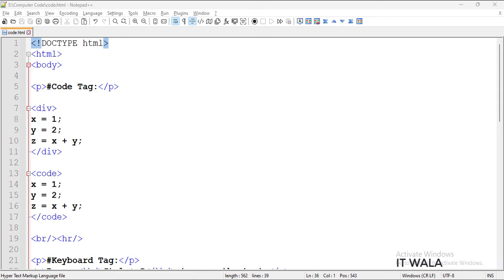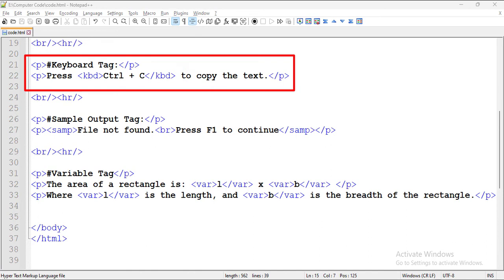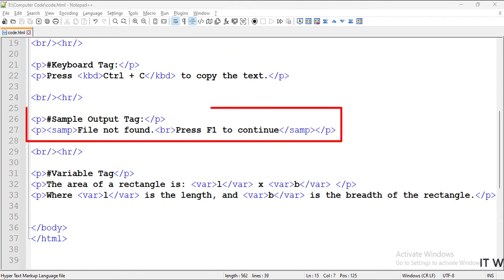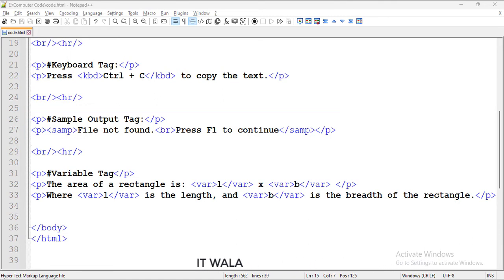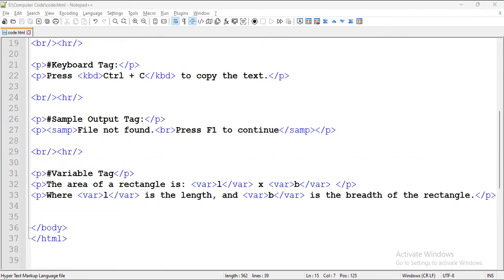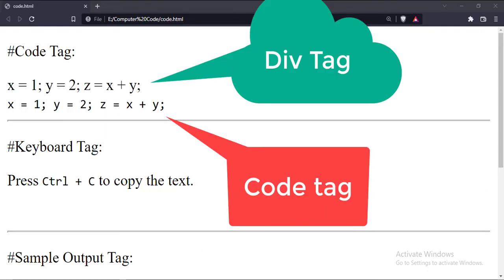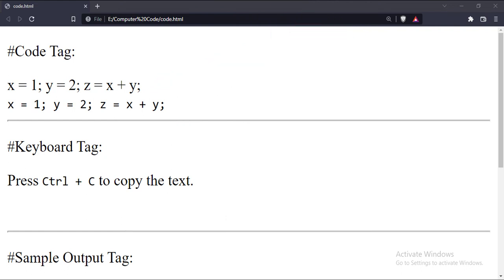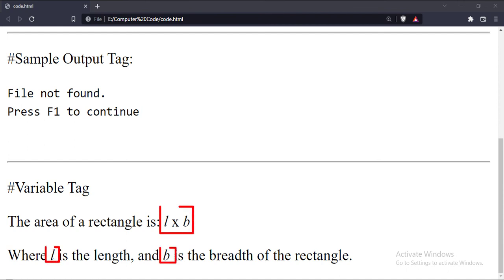HTML-5 || COMPUTER CODE TAGS || TUTORIAL.